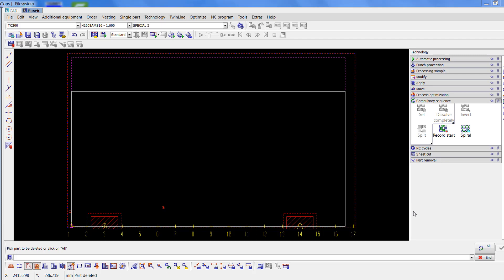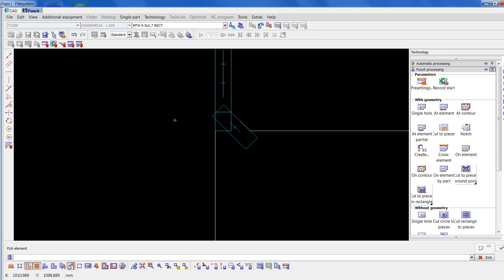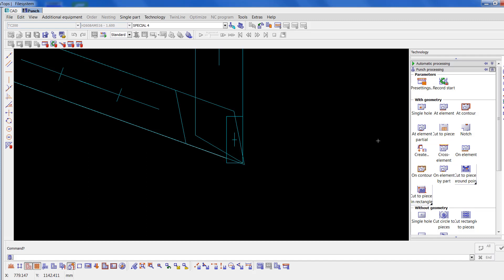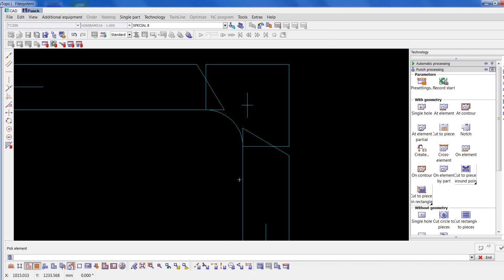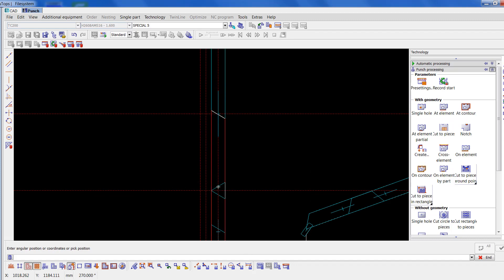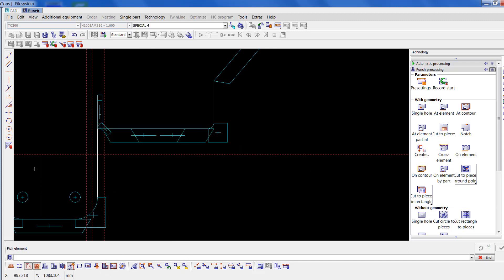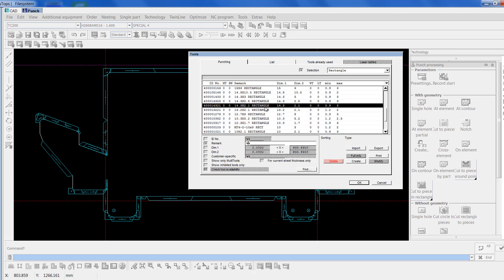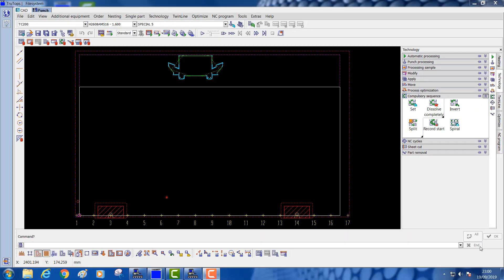Tagging Jobs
Tagging in TruTops